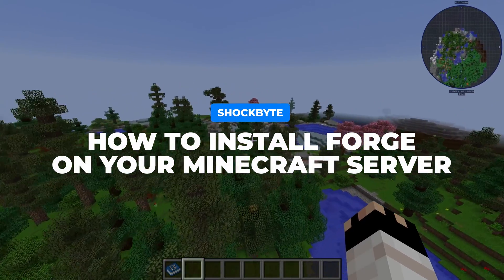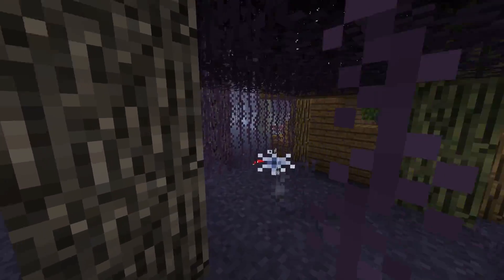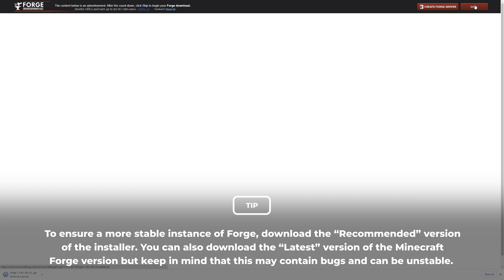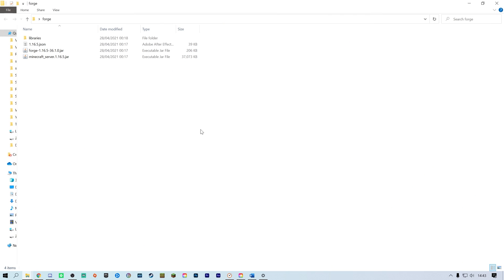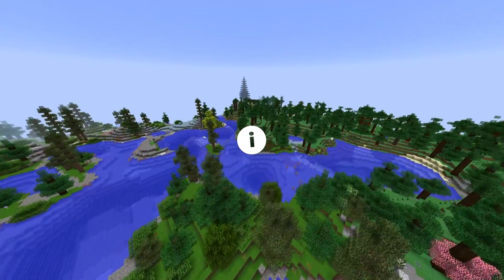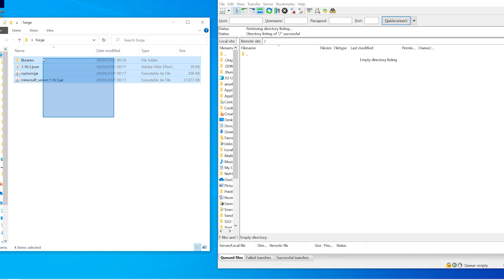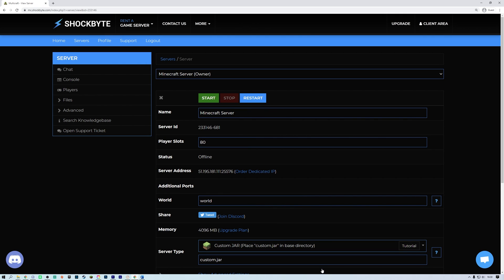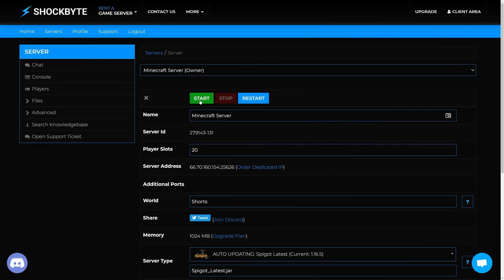How to Install Forge on Your Minecraft Server (1.16.X and earlier)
⚠ This tutorial applies to Minecraft versions 1.16.5 and earlier only. Installing Forge for Minecraft 1.17 or newer has a different process.

Forge allows you to play Minecraft Java Edition (PC) with mods on your singeplayer world and even on your server! Get your Minecraft server set up with Forge and start playing modded Minecraft with your friends by following this tutorial.

0:00 Introduction
0:43 Step 1: Download Forge Installer
1:11 Step 2: Prepare Server Files
1:55 Step 3: Upload Forge Files
2:50 Step 4: Set up & Run Forge on Your Server
3:14 Alternative Method: Automatic Forge Installer